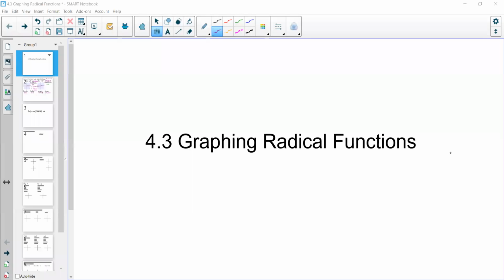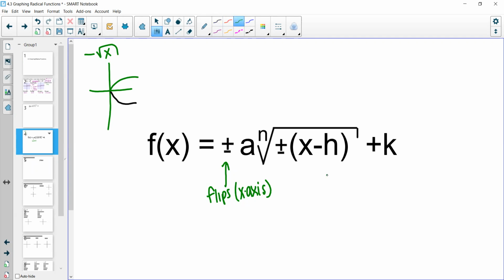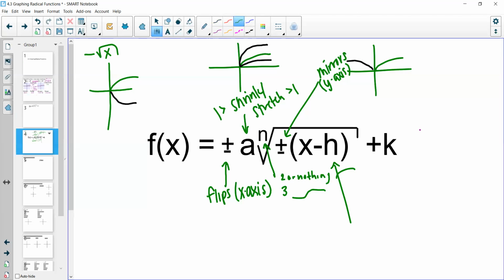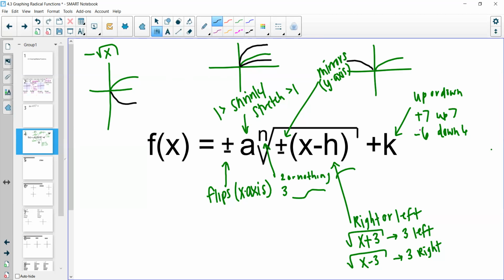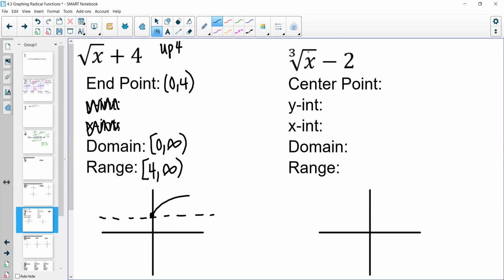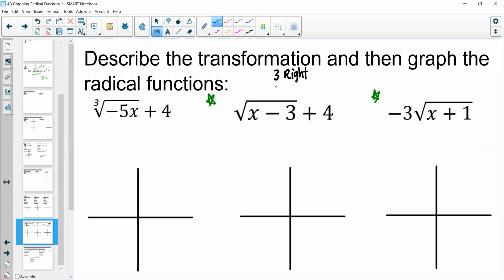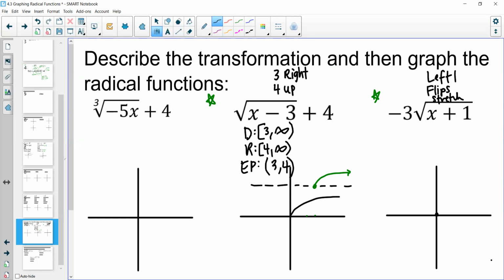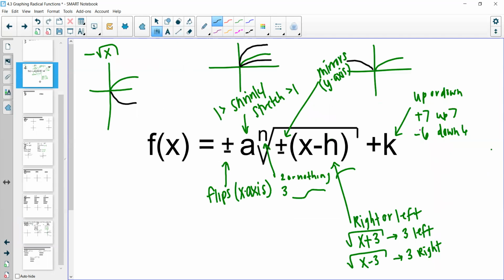Graphing Radical Functions by Shifting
This video discusses how we can use the elements in the radical function to determine the shifts from the parent function to graph each function.